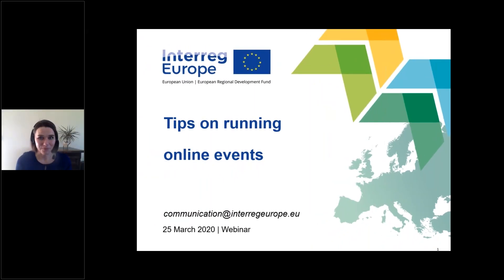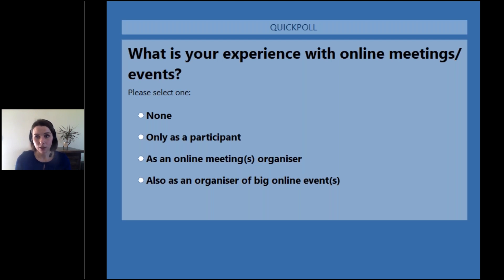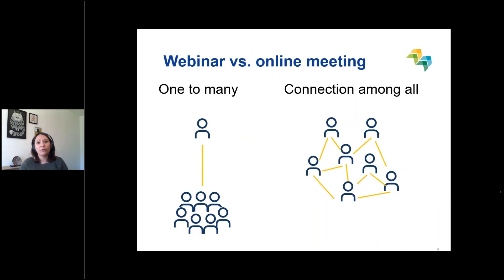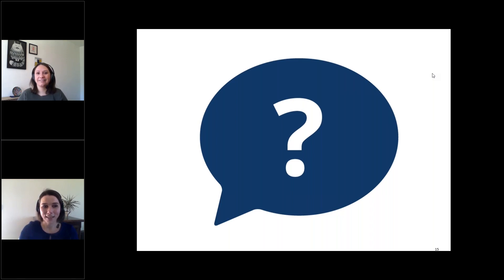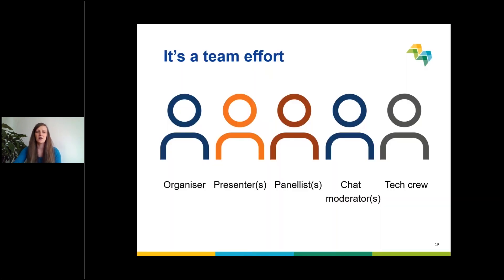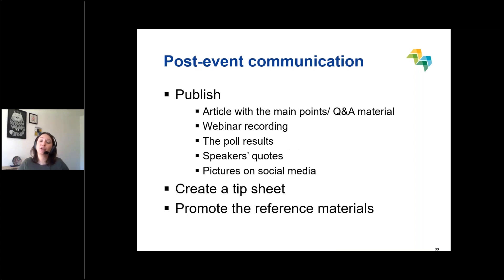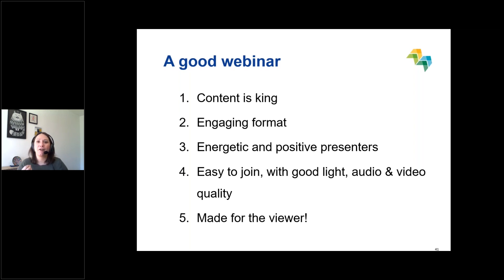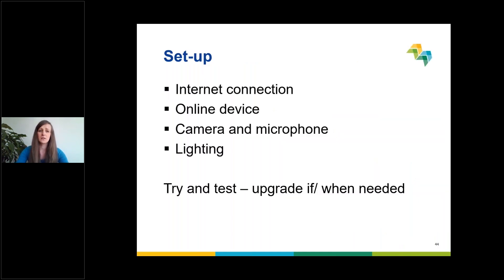Webinar: Tips on running online events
In this webinar, we will share our experience on online meetings. Let us give you some tips and advice on how to organise and host digital events.